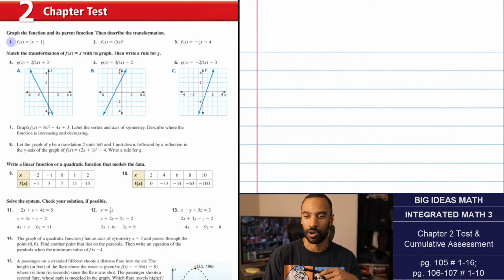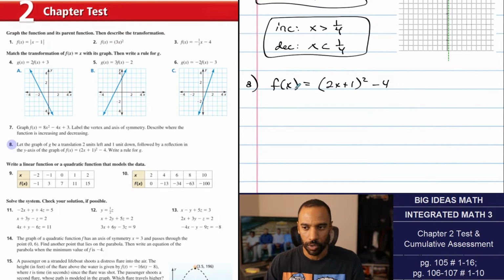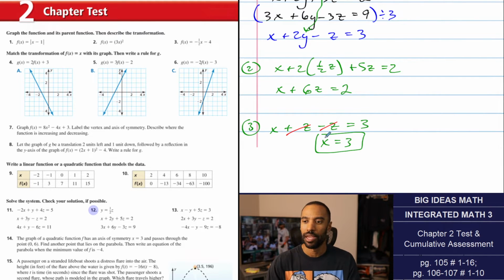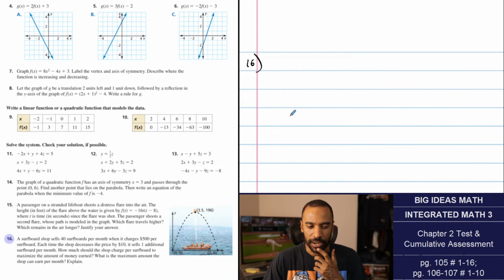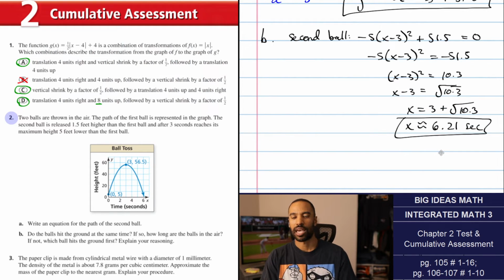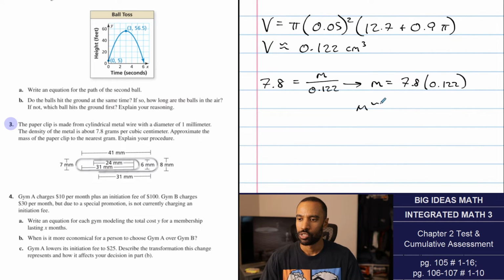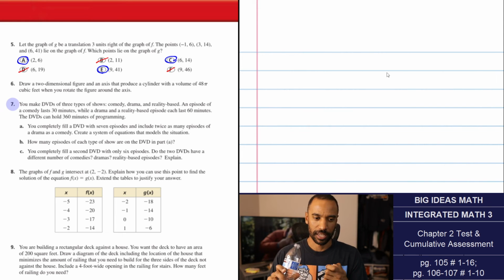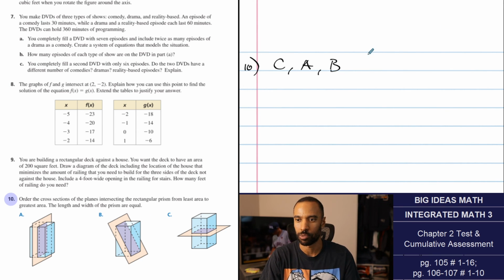Big Ideas Math [IM3]: Chapter 2 Test & Cumulative Assessment (Problem Set)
We finish off the chapter with—much like the Chapter 1 Test & Cumulative Assessment—some questions that are too easy for their own good and others that are ridiculously too hard for their own good. This seems less like a review, and more like: "Let's throw problems at the wall, see what sticks, and they'll mostly kind of relate to your learning or what you've been asked before... good luck!" That's my description of these questions. xD

I'm being overly harsh, really. The questions are fine, and the challenging ones are a great challenge. My only apologies throughout it honestly is my organization of my work, specifically in longer problems like when we are solving a system. I'd say I can and will be better, but now that the chapter is over I don't know if there is any need to be. :p

*PDF DOWNLOADS*

(0:00:00) Introduction

(0:01:00) Problem #1
(0:02:19) Problem #2
(0:05:22) Problem #3
(0:07:27) Problem #4
(0:08:33) Problem #5
(0:09:10) Problem #6
(0:09:48) Problem #7
(0:14:07) Problem #8
(0:16:54) Problem #9
(0:17:52) Problem #10
(0:22:02) Problem #11
(0:26:11) Problem #12
(0:29:08) Problem #13
(0:34:29) Problem #14
(0:38:37) Problem #15
(0:41:26) Problem #16

CUMULATIVE ASSESSMENT
(0:46:51) Problem #1
(0:50:48) Problem #2
(0:59:05) Problem #3
(1:09:45) Problem #4
(1:13:20) Problem #5
(1:15:08) Problem #6
(1:17:52) Problem #7
(1:25:01) Problem #8
(1:27:37) Problem #9
(1:34:57) Problem #10